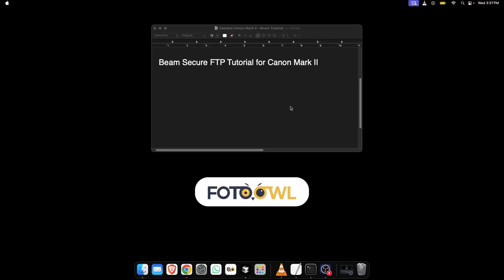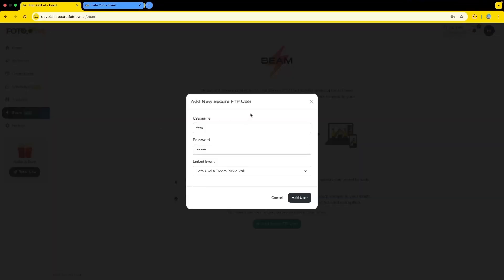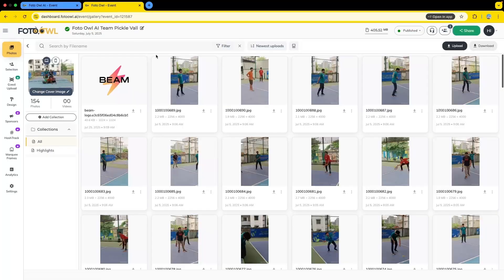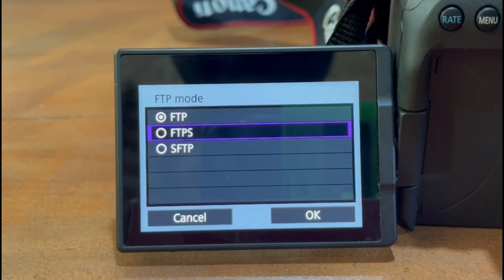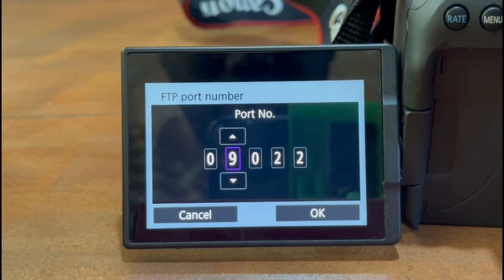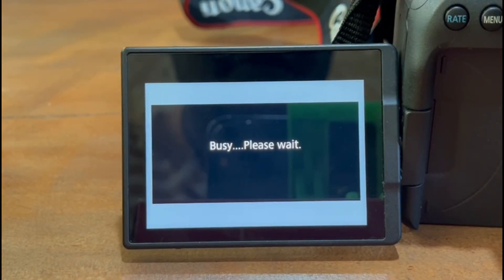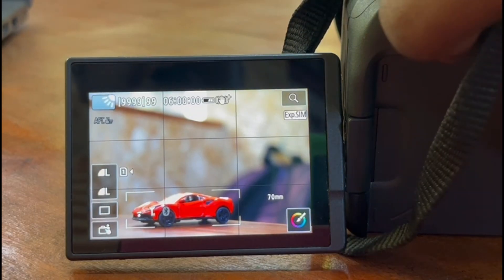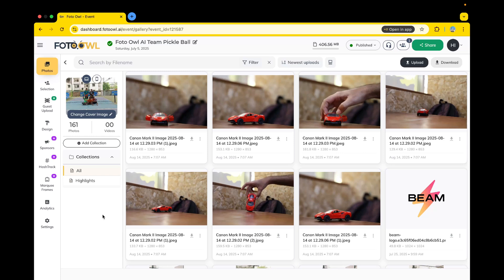How to Connect Canon EOS R6 Mark II with SFTP (FotoOwl Beam Setup Guide)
Want to transfer photos and videos directly from your Canon EOS R6 Mark II to your computer or cloud storage without messy cables? 📸
In this tutorial, I’ll show you step-by-step how to connect your Canon camera using SFTP—and how you can use this method with FotoOwl’s Beam feature for lightning-fast and secure file transfers.

Whether you’re a FotoOwl Beam user or just looking to set up SFTP with your Canon EOS, this guide will help you:
✅ Enable the right settings on your Canon EOS R6 Mark II
✅ Connect over Wi-Fi to your network
✅ Configure SFTP for seamless transfers
✅ Test the connection and start moving files instantly

Perfect for:

•⁠  ⁠Photographers who want wireless workflow
•⁠  ⁠Content creators looking for fast & secure file transfer
•⁠  ⁠Anyone learning SFTP basics for cameras

💡 Pro Tip: Even if you’re not using FotoOwl Beam, the SFTP setup process shown here works for many Canon EOS models!